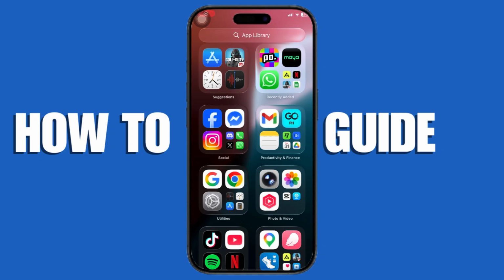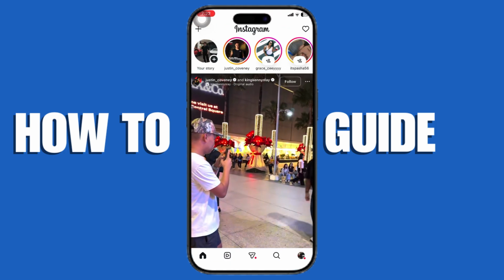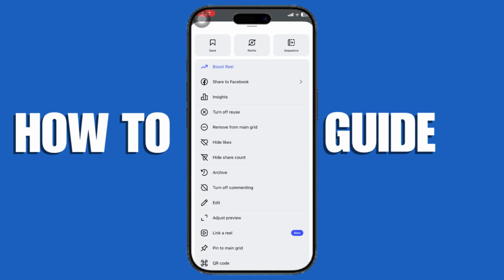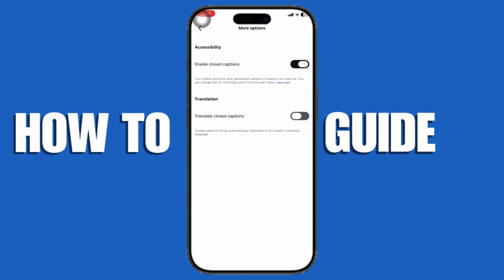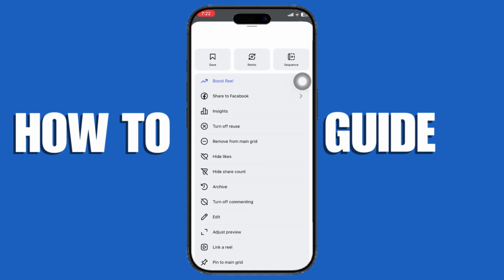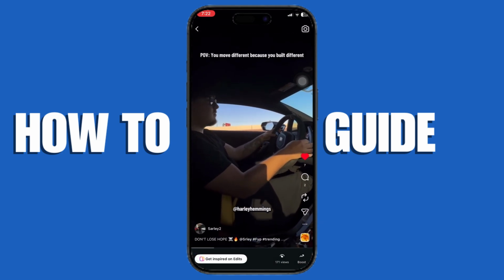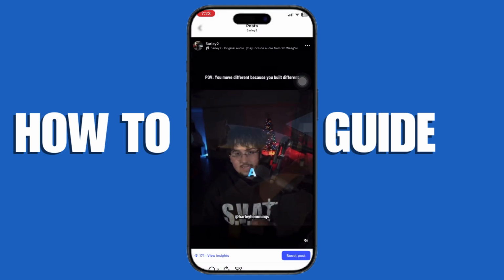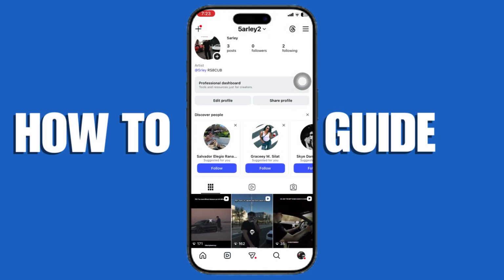How to Remove Songs from Instagram Post (Easy Guide)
Learn how to remove songs from Instagram post quickly and fix unwanted audio on your content. This tutorial shows how to remove music from Instagram post, edit posts, and solve issues like Instagram remove audio, delete music from Instagram post, and Instagram post edit music. Perfect if you added the wrong song or want to update your post without music.